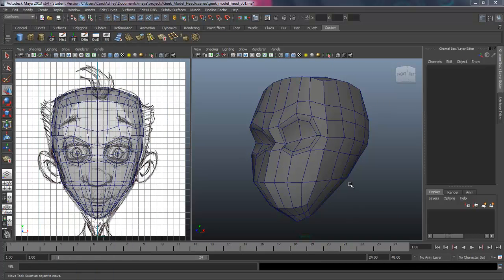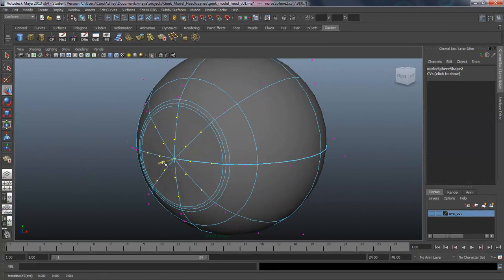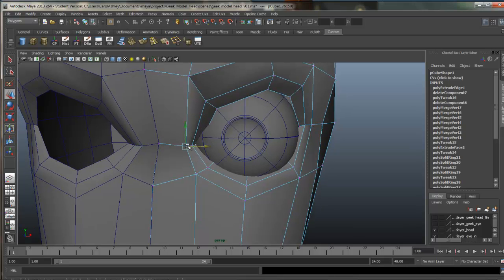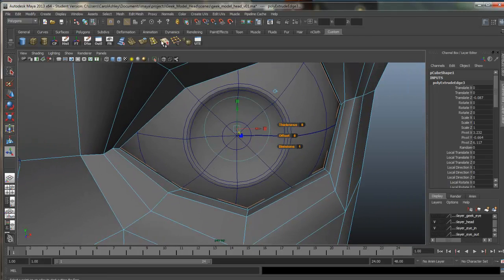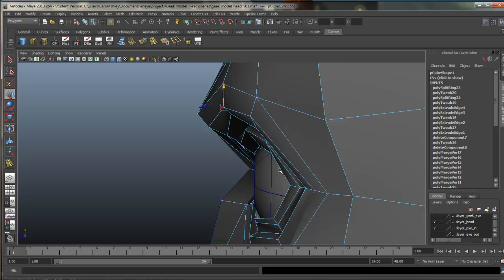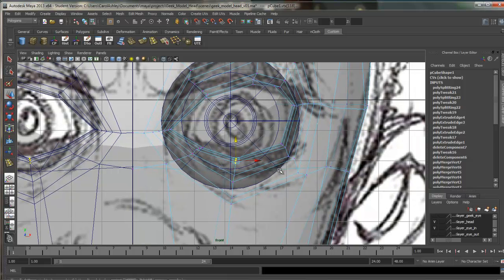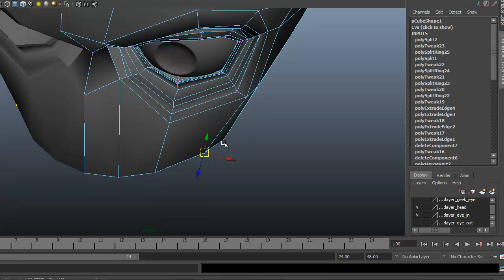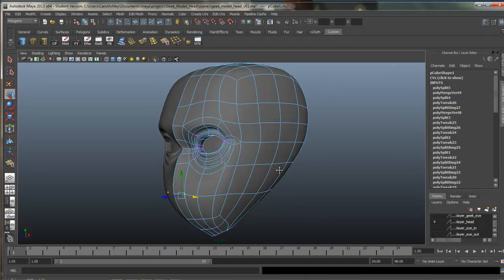Character Modeling - Lesson 18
Character Modeling - Production workflows for modeling a stylized character for animation using Maya & Mudbox 2013, PTex/Mental Ray with Carol Ashley.
Level: Beginner
Topics:  Modeling the Eye and Eyelids